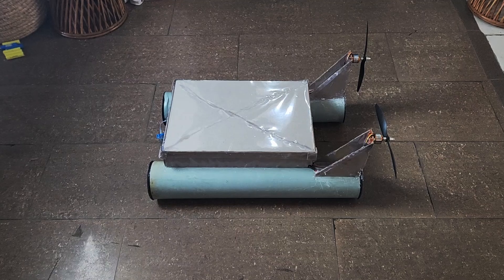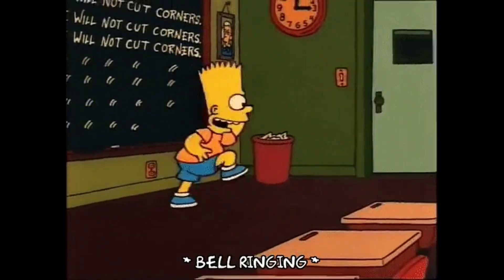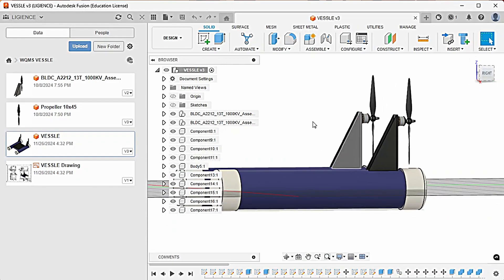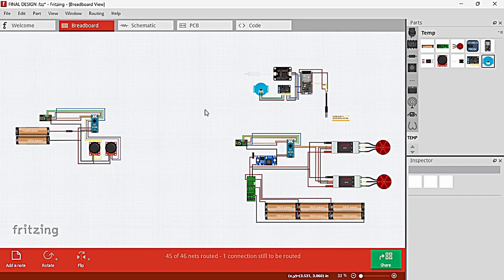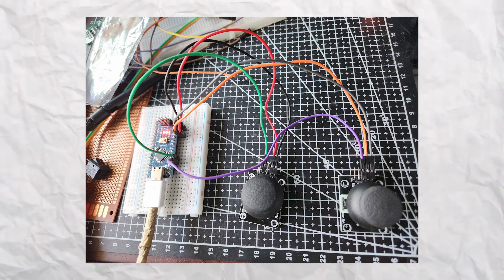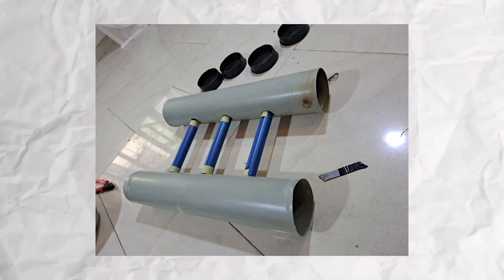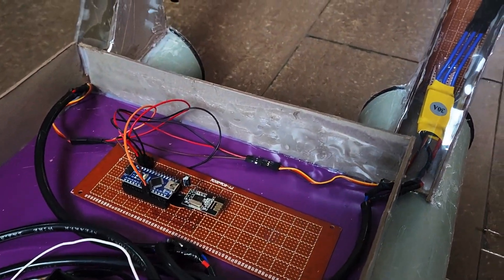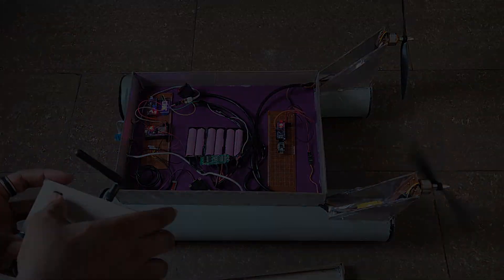How I Built An RC Boat That Monitors Water Quality From Scratch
I Built A Remote controlled Pontoon Boat with an onboard IOT water quality measuring system from scratch.

This project uses PVC pipes in a pontoon configuration, powered by 2 brushless DC motors (BLDC) with differential thrust for steering. In addition to propulsion, the vessel features an IOT water quality monitoring system that measures parameters such as TDS, temperature, and turbidity, providing real-time data on the water condition.

This project is one you can use to learn how to apply embedded systems for developing solutions and building.

Hope you loved the video and drop comments on what you want to see in future videos, more and more improvements to come with the video and audio in future builds.
CONTENT
00:00 - Crash Test
00:20 - Intro
01:12 - Channel update
02:35 - 3D Model using FUSION 360
03:15 - 3D Model Animation
03:25 - Electronics Design
06:14 - Prototype Building
08:25 - Testing
09:35 - Maiden Water Test

CIRCUIT DIAGRM, 3D MODEL AND CODE IN THE VIDEO;

MATERIAL LIST
Mechanical Components:

PVC Pipes and End Caps
Acrylic Sheet
Straw Board
Brushless Motor
Propeller
Hack Saw
Sandpaper
Hot Glue Gun and Glue Sticks
Epoxy Glue
Pipe Cement Glue

Electronic Components:

Arduino Nano
NRF24L01
Joysticks
LM2596 Buck Converter
18650 LiPo Batteries
2S Lipo Battery Casings
Banana Connectors
Copper Wire
PCB Screw Terminal
Vero/Perf Board
30A ESC
1045 Propeller
3S lipo battery power indicator
TP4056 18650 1A Lipo Battery Charger with Protection Module
3S 11.1V 12V 12.6V 10A lipo battery protection board
Jumper Wires

Software:
BLYNK IOT
Arduino IDE